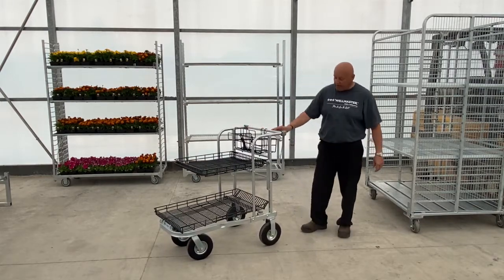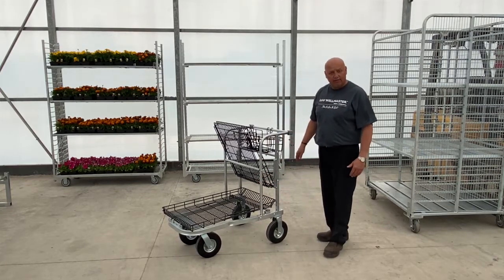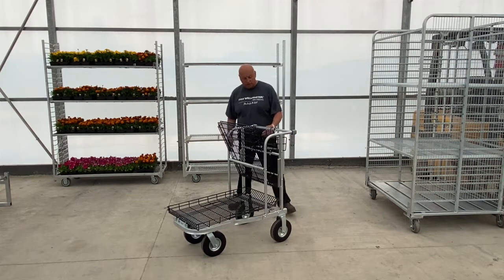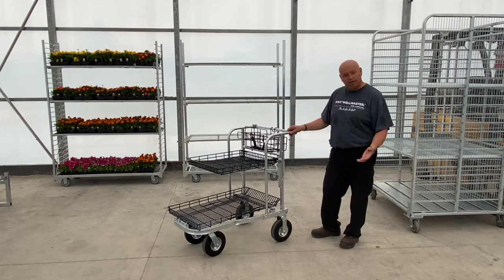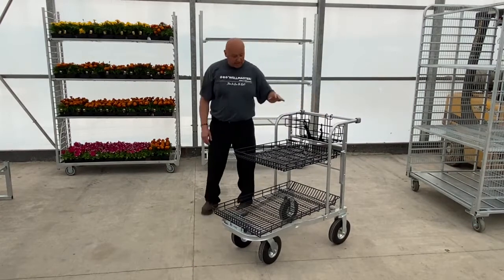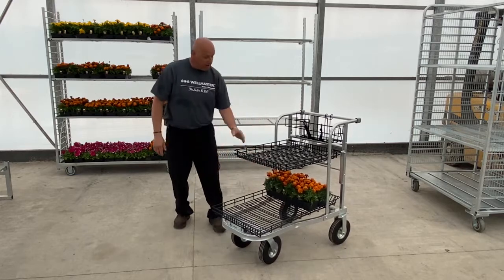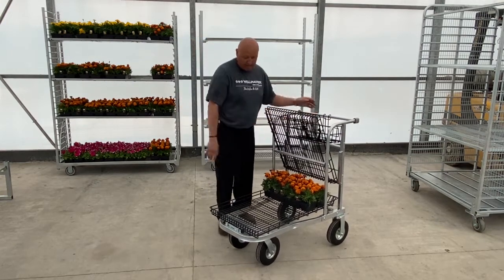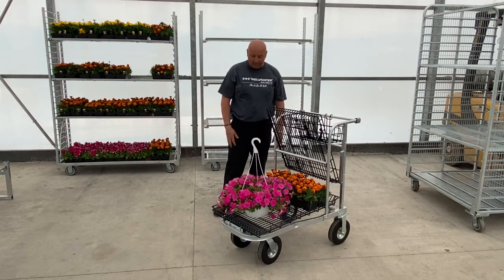Wellmaster Hornet Garden Center Nesting Shopping Cart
The Wellmaster Hornet is a nesting shopping cart unlike any other. Our new “Bolt-Together” design now gives consumers significant savings on freight while still offering the quality and durability you expect from Wellmaster products. The Hornet comes in a hot-dipped galvanized finish. Our reinforced black powder-coated baskets hold five 10″ x 20″ flats total and, as always, these carts nest 15″ into one another.

For more information about our Wellmaster Hornet Garden Center Shopping Cart, please visit us or